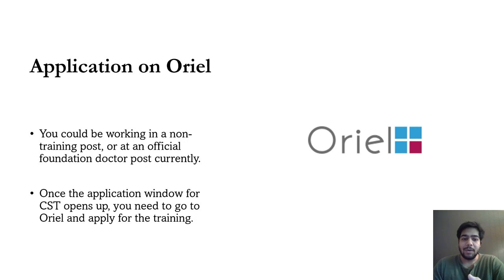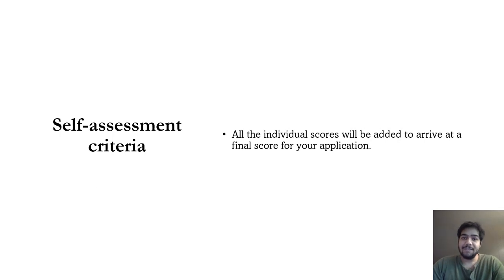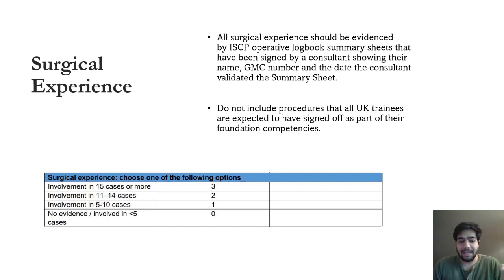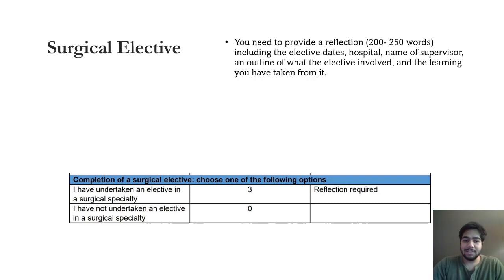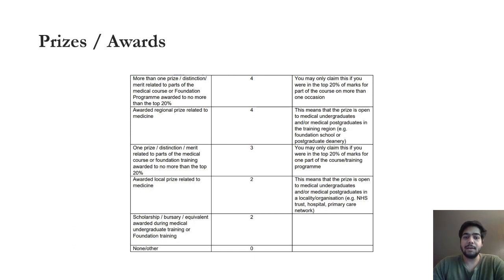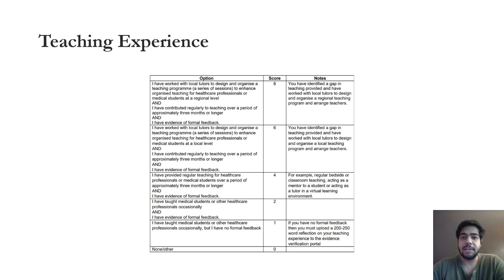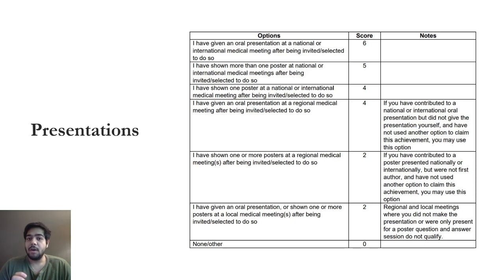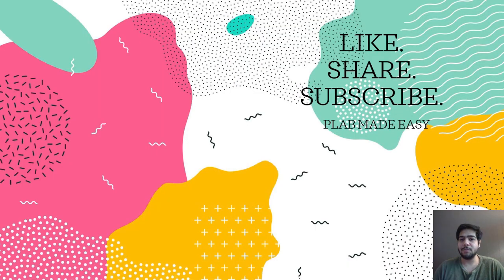The Core Surgical Training (CST) Application Process : 2021 Guidelines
In this video, I talk about Core surgical training (CST) applications and the self-assessment criteria introduced in 2021.